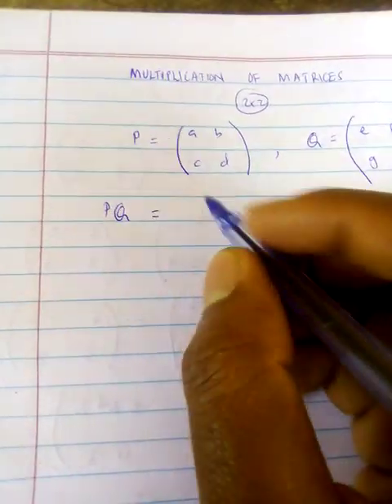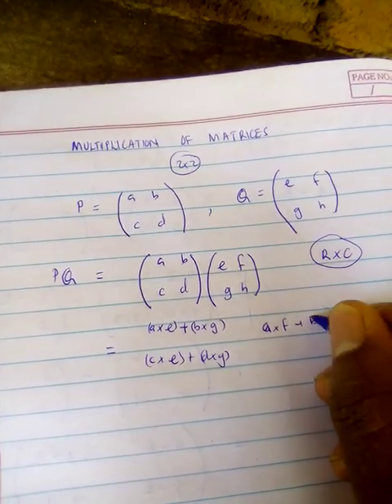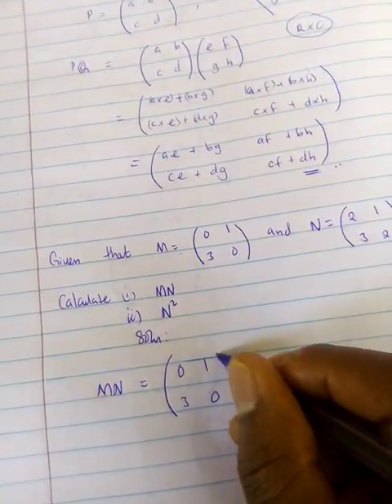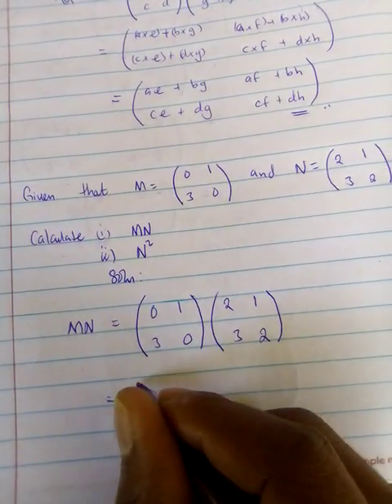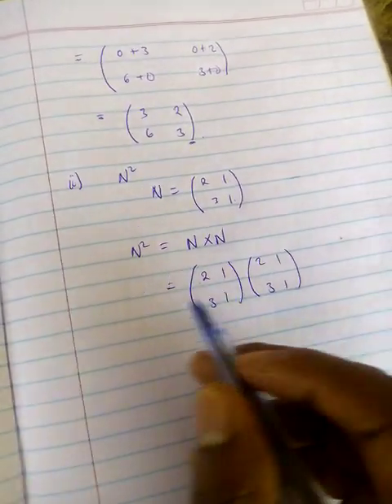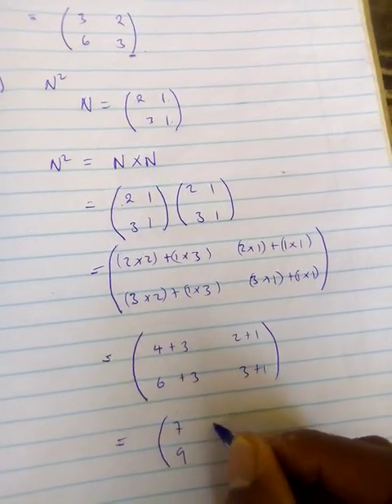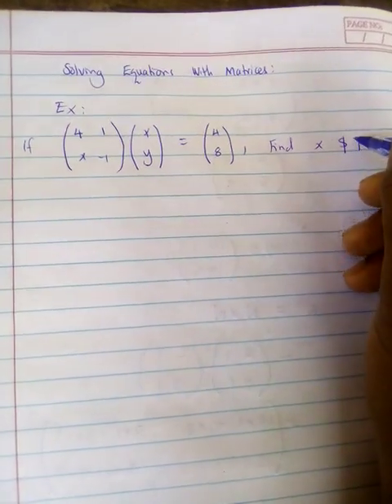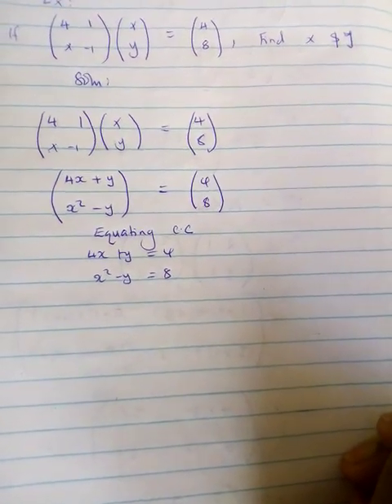HOW TO CARRY OUT MATRIX MULTIPLICATION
Mulrplication of matrices and related equations. Full screen view recommended